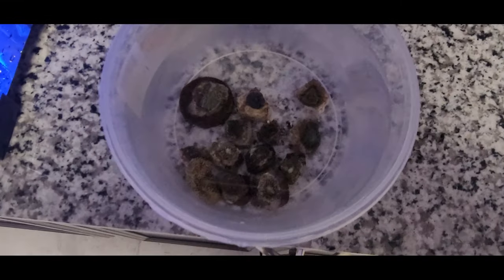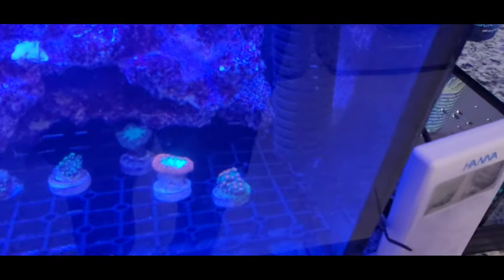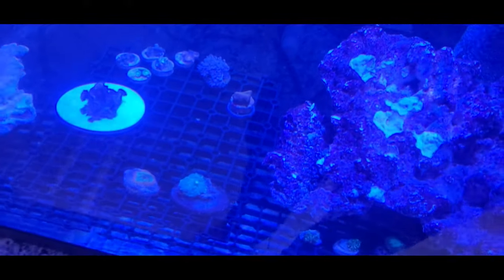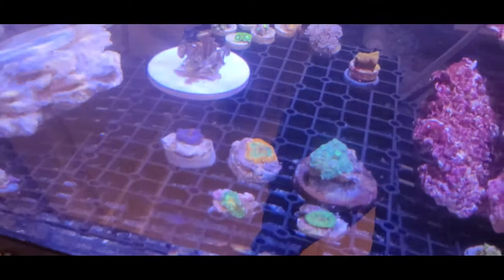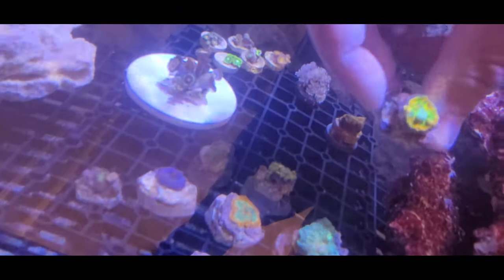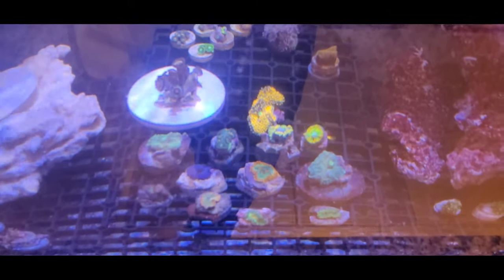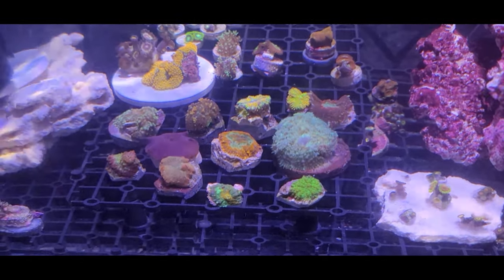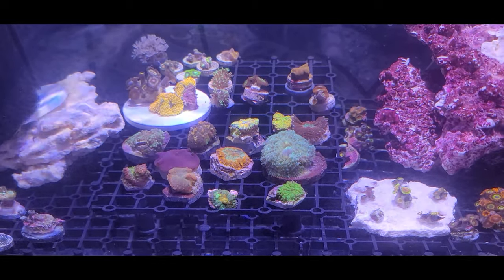Unboxing Mystery Box Mushroom Corals Part 2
Coral Anonymous, Mushroom coral mystery box opening.
Diamond tier Version.